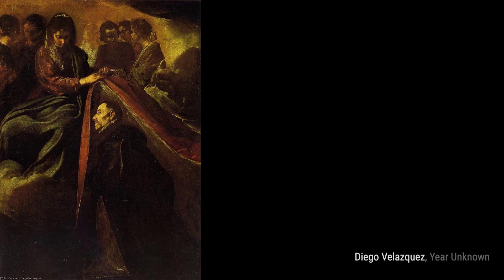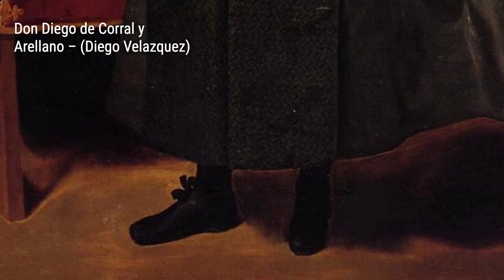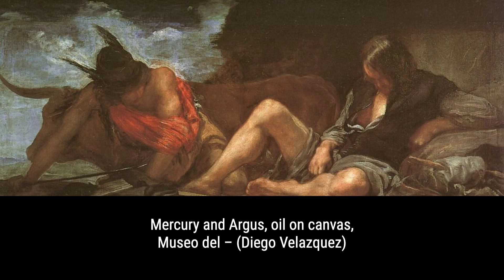410 Drawings and Paintings by Diego Velázquez: A Stunning Collection (HD)(Part 15)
Diego Rodríguez de Silva y Velázquez, Knight of the Order of Santiago was a Spanish painter, the leading artist in the court of King Philip IV of Spain and Portugal, and of the Spanish Golden Age.

He was an individualistic artist of the Baroque period . He began to paint in a precise tenebrist style, later developing a freer manner characterized by bold brushwork. In addition to numerous renditions of scenes of historical and cultural significance, he painted scores of portraits of the Spanish royal family and commoners, culminating in his masterpiece Las Meninas .

Velázquez's paintings became a model for 19th-century realist and impressionist painters. In the 20th century, artists such as Pablo Picasso, Salvador Dalí, and Francis Bacon paid tribute to Velázquez by re-interpreting some of his most iconic images.

Most of his work entered the Spanish royal collection, and by far the best collection is in the Museo del Prado in Madrid, though some portraits were sent abroad as diplomatic gifts, especially to the Austrian Habsburgs.